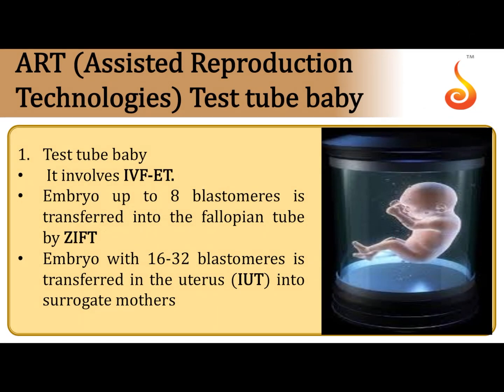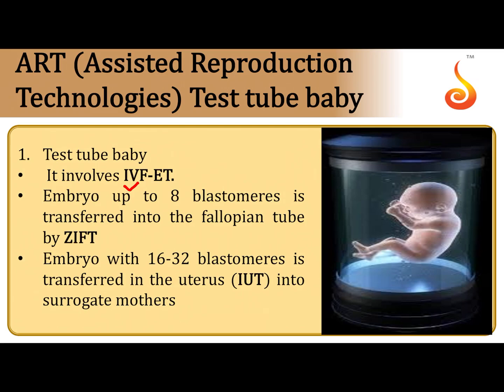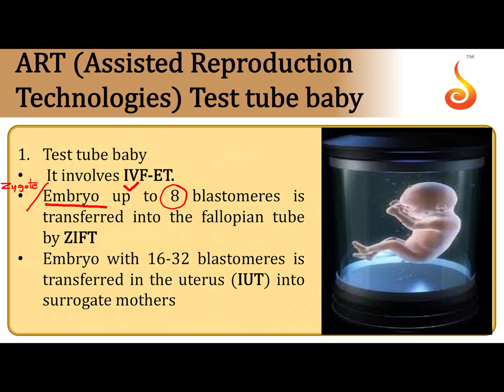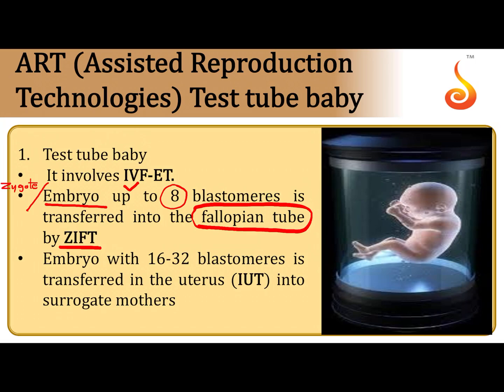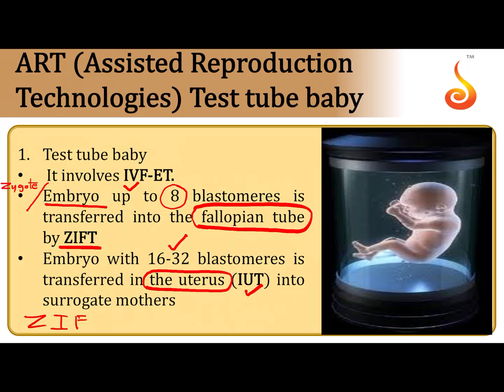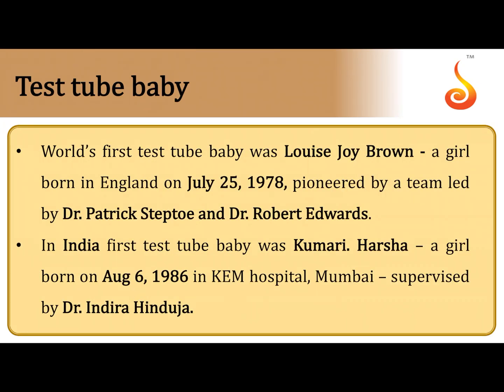PU 2 | NEET S2 | Biology | Lecture 4 | Slide 6 | ART Test Tube Baby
Welcome to Concept Videos for NEET! This slide will explain Reproductive Health. We will focus on ART Test Tube Baby. We are sure you will have an effective learning experience.